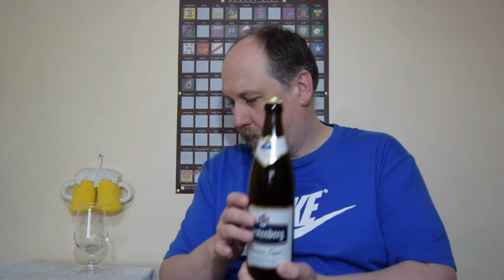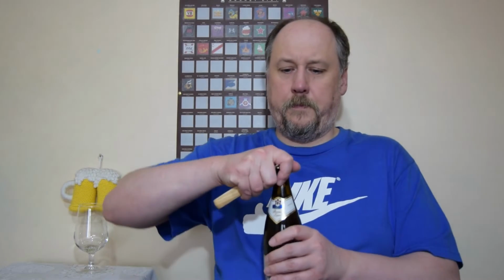Fürstenberg Premium Lager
Ale Degustation presents German Lager: Fürstenberg Premium Lager

Brewed by Fürstlich Fürstenbergische Brauerei Donaueschingen

Our brew master had already succeeded in producing this type of beer in 1886. Our Fürstenberg Premium Lager has always impressed beer drinkers with its full-bodied, rounded flavor and its pleasantly light bitterness, both back then and today. Selected regional ingredients give it its balanced, full-bodied touch and slight malty flavour.